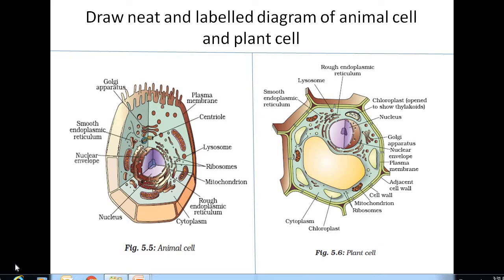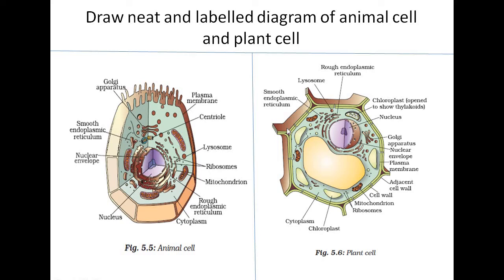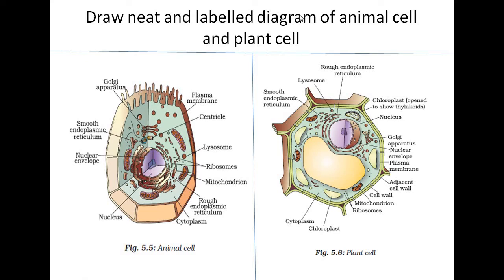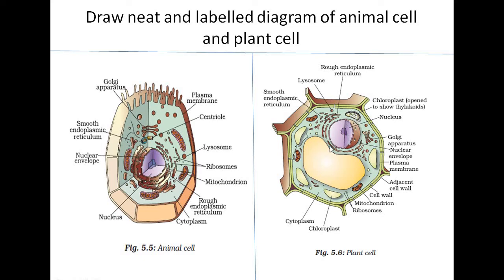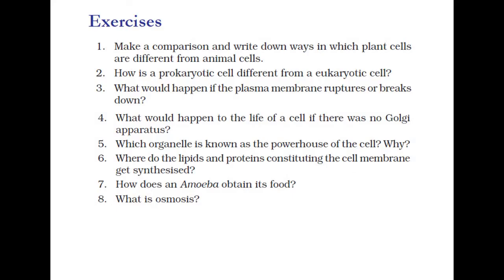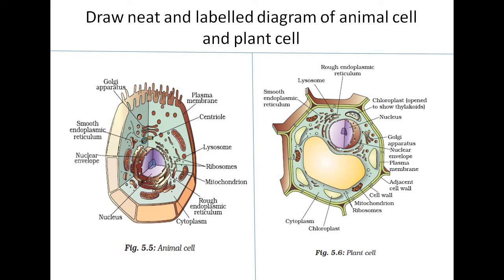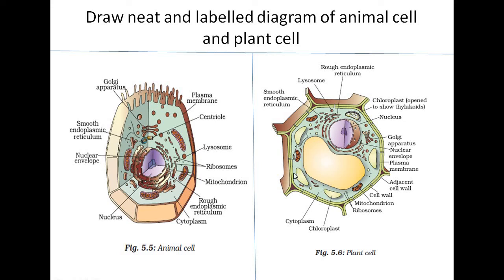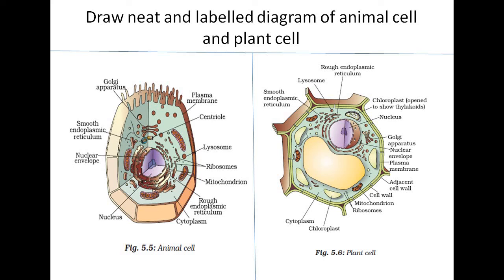Class VIII Biology Chapter 1 (video 4)